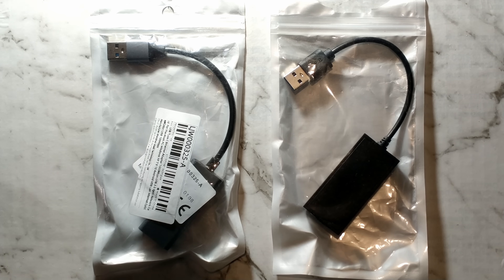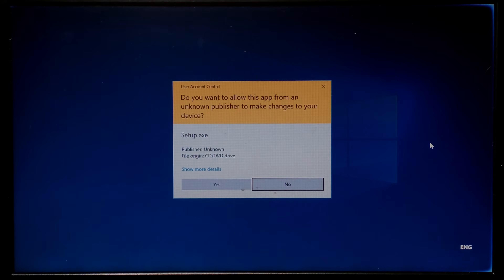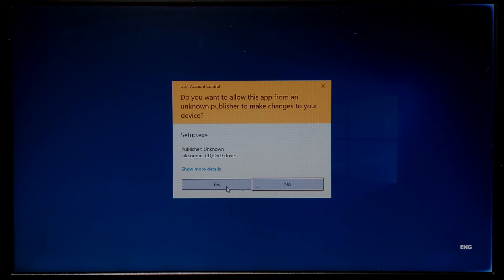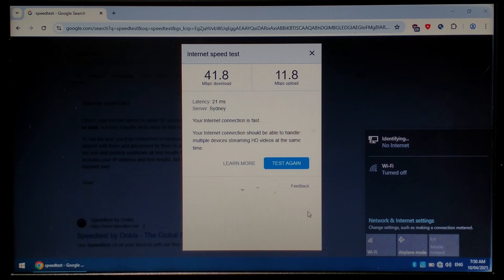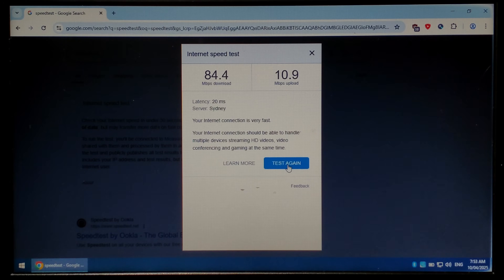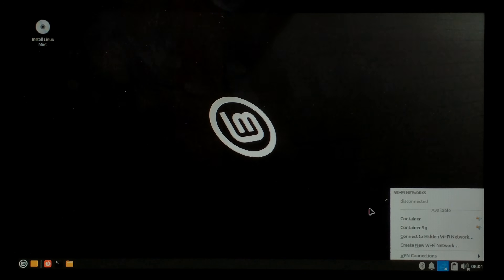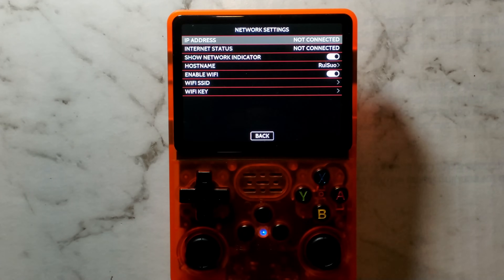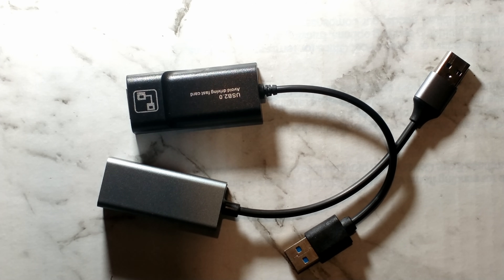Testing the Cheapest USB Ethernet Adapters I Could Find - Windows, Linux, ChromeOS, R36S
Today we take a look at some really cheap USB Ethernet Adapters and see if they are any good

0:00 Overview
0:21 Optical Drive Emulation?
1:06 Virus Scanning Included Files
1:37 Windows 10 Tests
3:45 ChromeOS Tests
4:09 Linux Mint Tests
4:39 Genuine R36S Tests
5:04 Clone R36S Tests
5:19 Final Thoughts